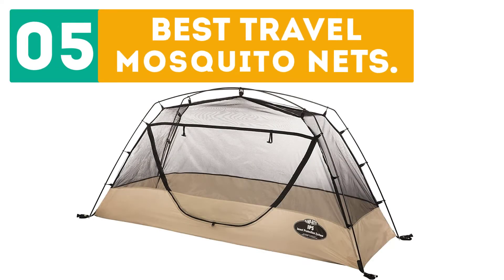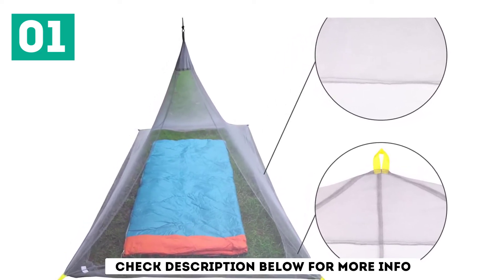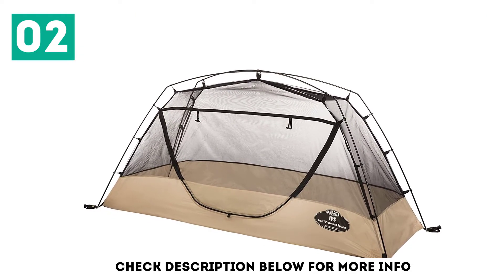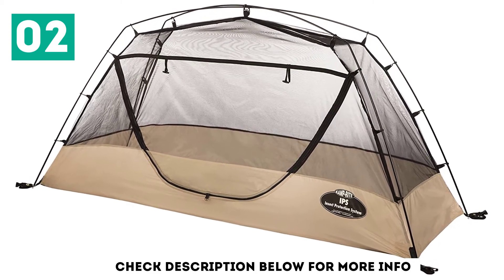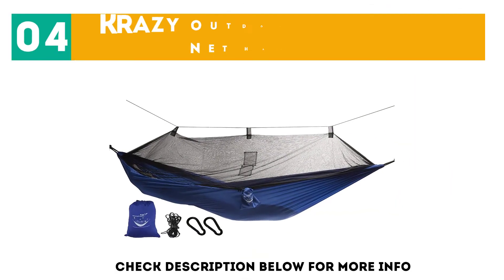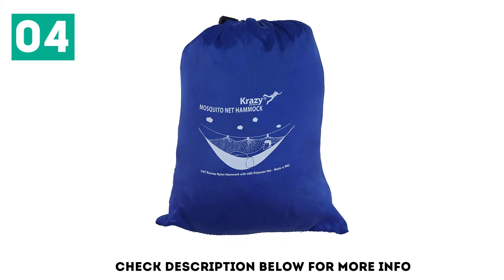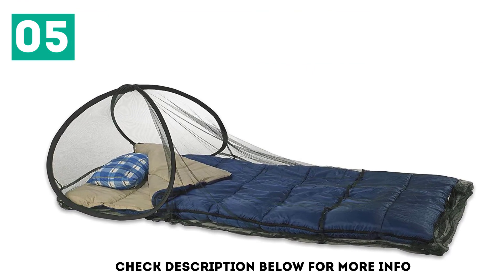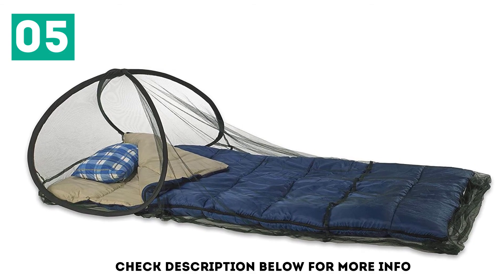Top 5 Best Travel Mosquito Nets